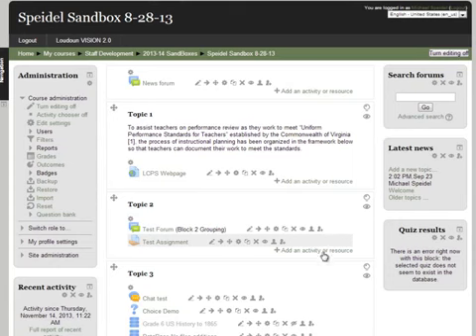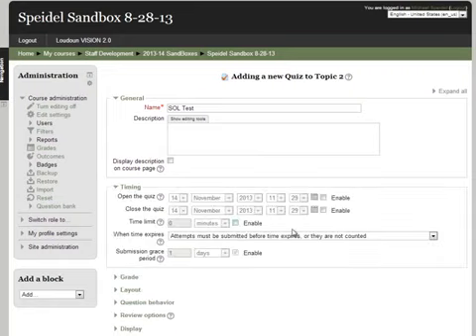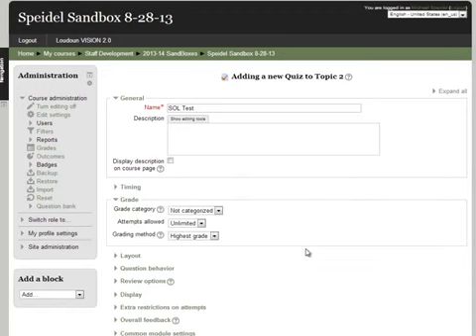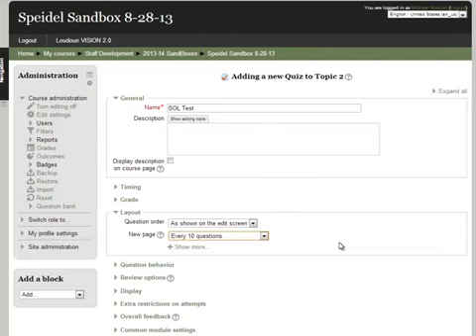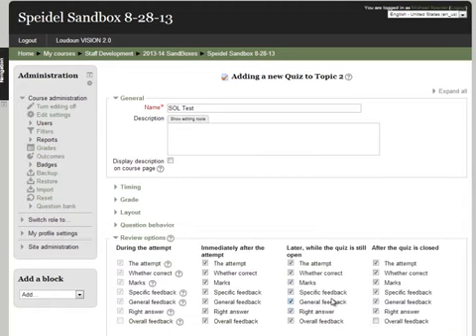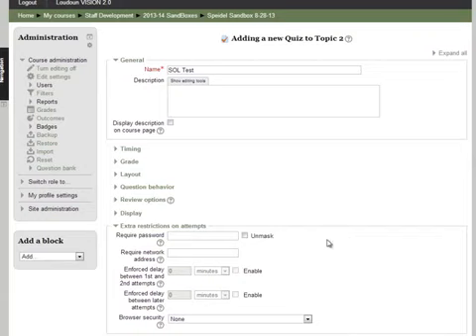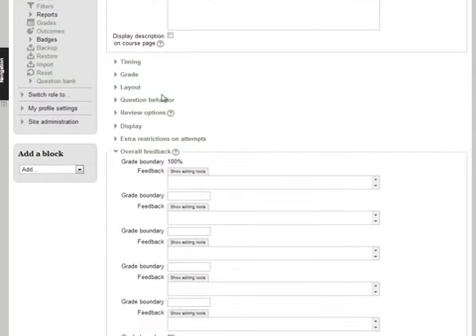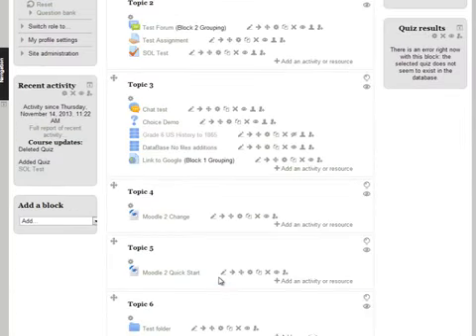Setting up a Quiz in VISION